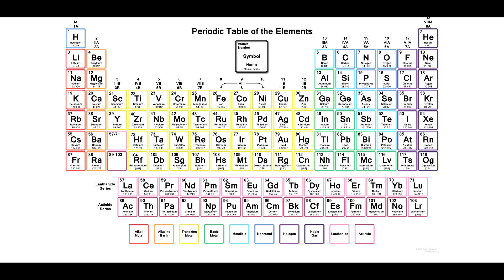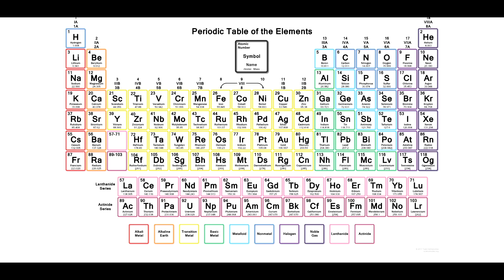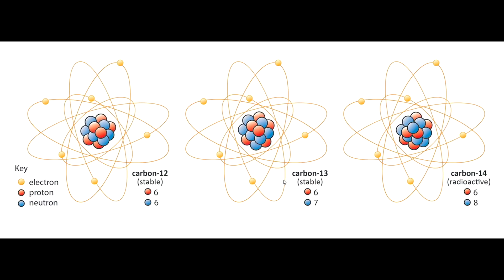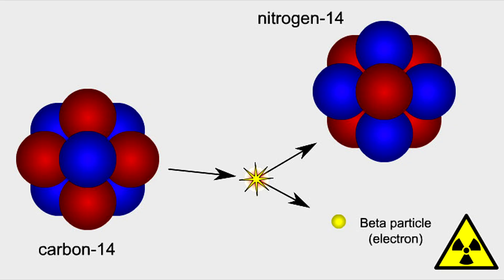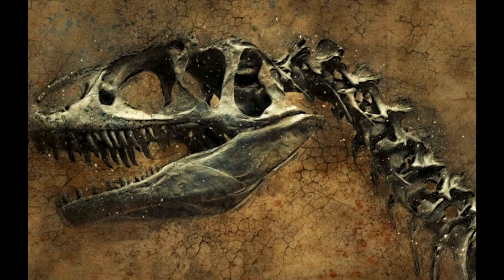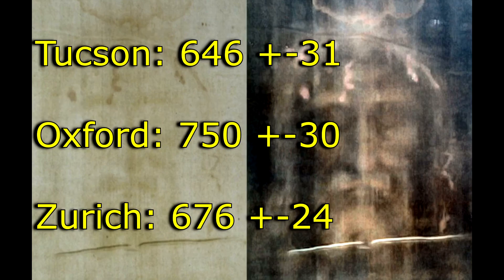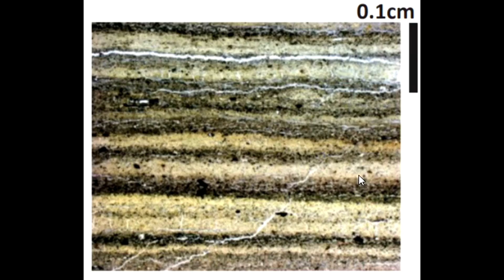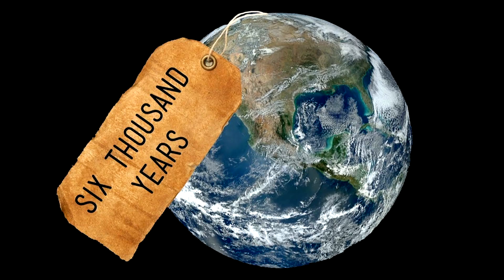The REAL Age of the Earth - Episode 2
Attributions

Buy Games on the Humble Store!